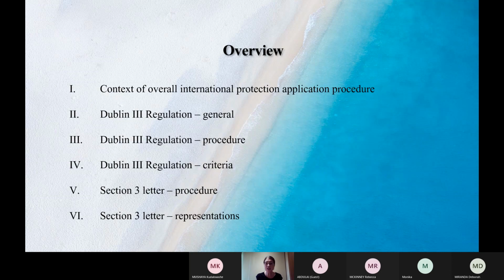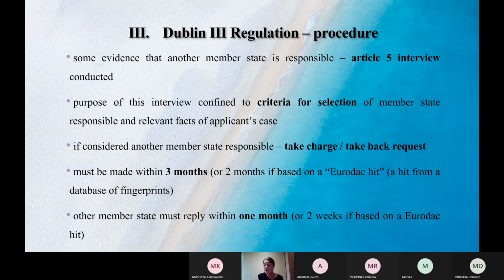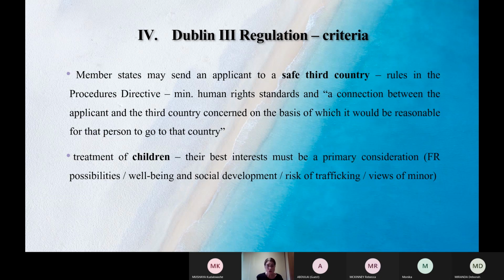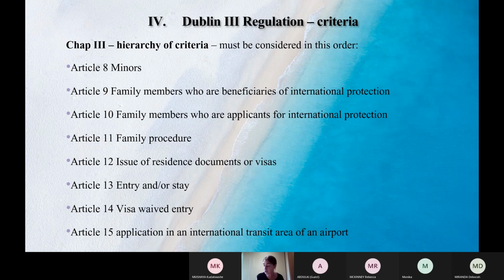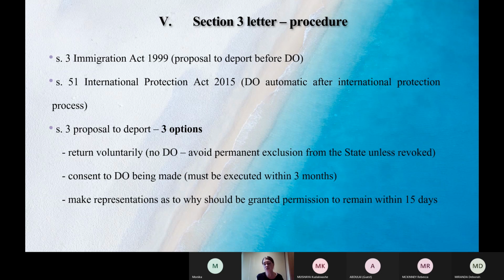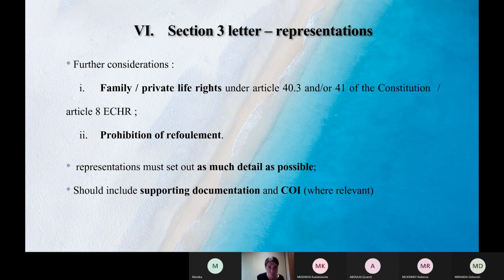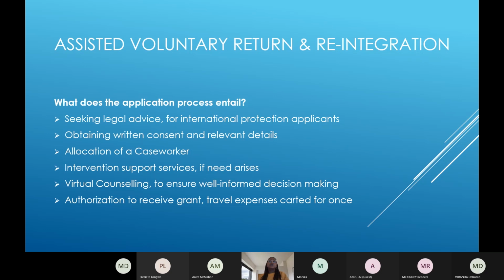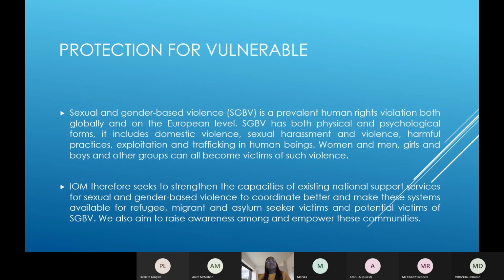Legal Clinic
Facilitated by PILA, this Free Legal Clinic offers guidance for International Protection Applicants and migrants seeking to understand the options available to them before issuance of a deportation order.